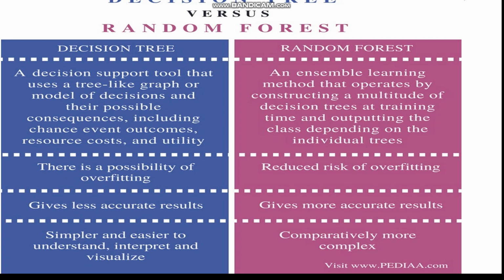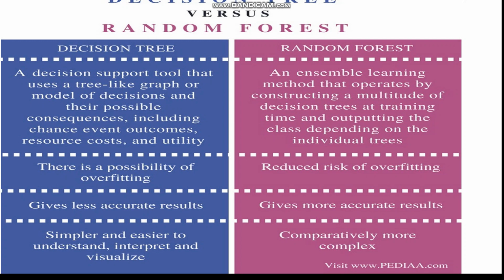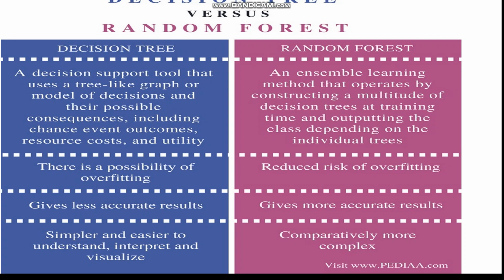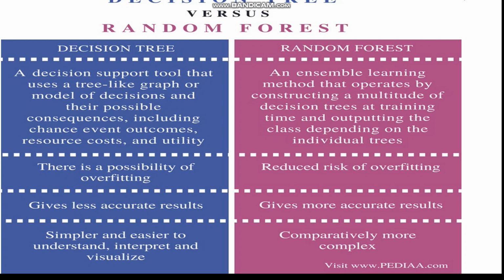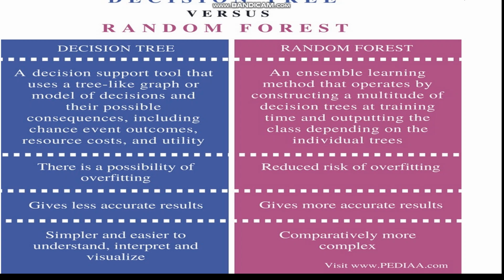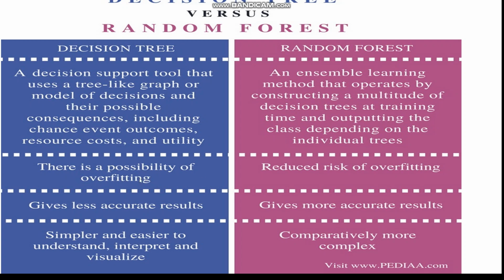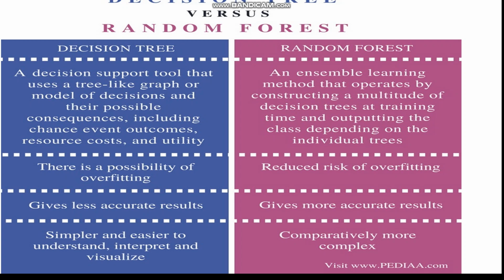Decision trees vs random forest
Decision trees vs random forest || Difference between decision trees and random forest